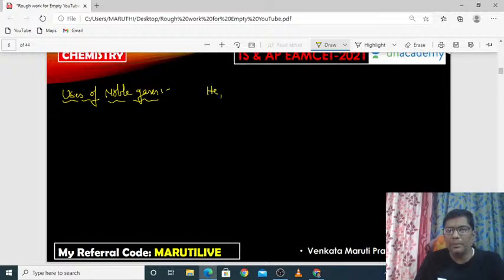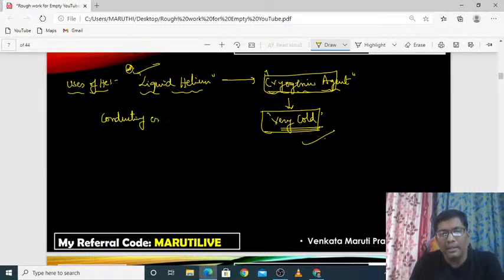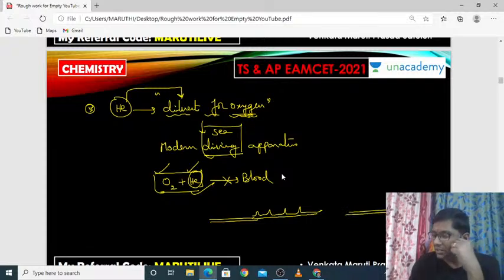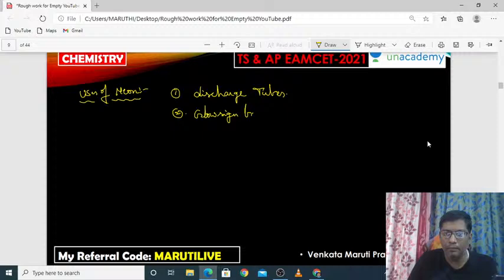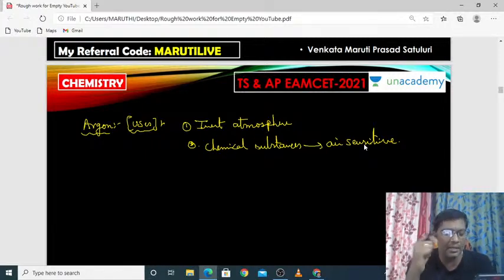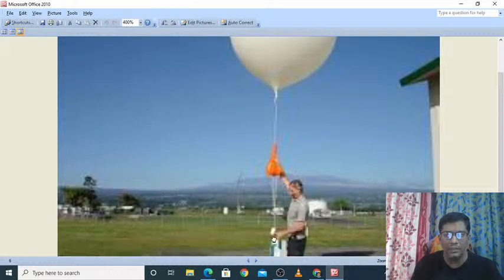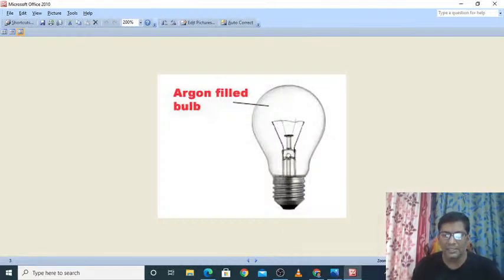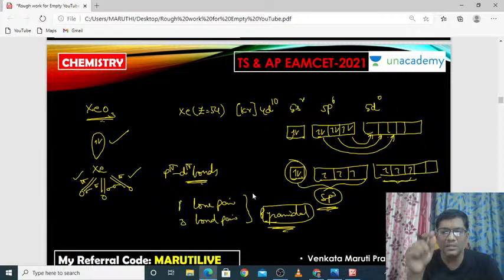Unacademy EAMCET | Noble Gas Elements | Chemistry | Class - 12 | Lecture - 3 | Maruti Sir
Satluru Maruti Prasad Sir is one of the top Educators in the Unacademy EAMCET Category. He is teaching Engineering Chemistry for 13 years in various reputed Corporate and Engineering Colleges in and around Vizag. In today's session, Maruthi Sir will take you through the topic of Noble Gas Elements, which helps you to crack EAMCET 2021 & 2022. Watch the video to know all about the topic. Let's Crack EAMCET together!!

1. Learn from your favorite teachers
2. Dedicated DOUBT sessions for EAMCET 2021 & 2022
3. One Subscription, Unlimited Access to Live Online Classes and Videos
4. Real-time interaction with best-in-class teachers
5. You can ask doubts in live online classes
6. Limited students in each EAMCET Online Class
7. Download the videos & watch offline

✅For all the new learners of Unacademy, use the code ""MARUTILIVE"" to get the subscription for 1 month at Rs.2250/- to get access to the premium content.